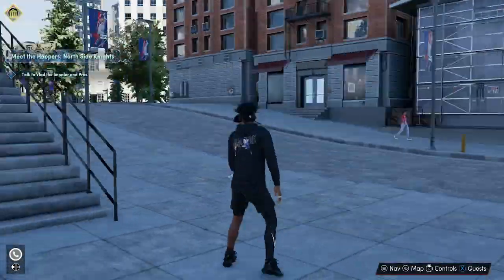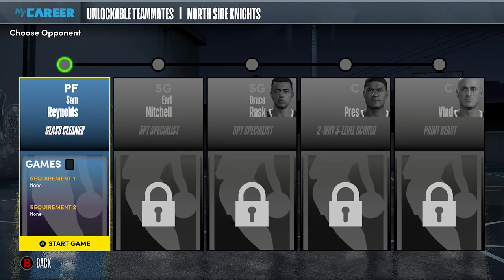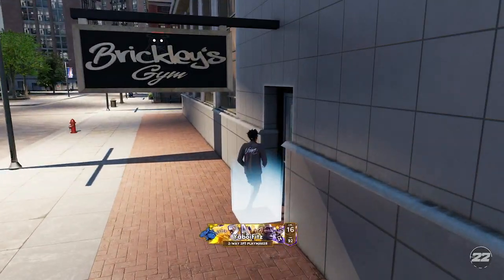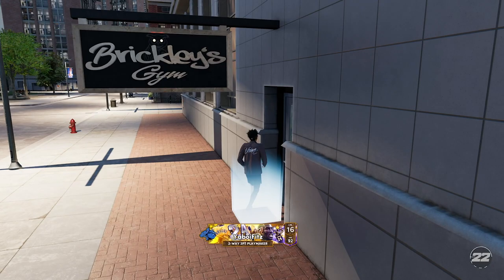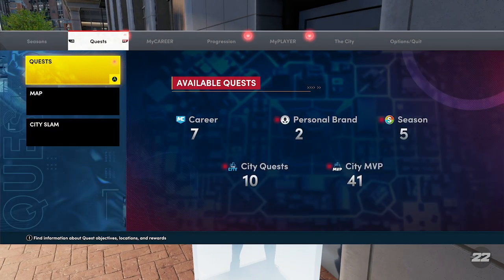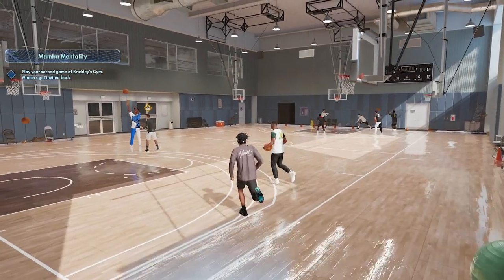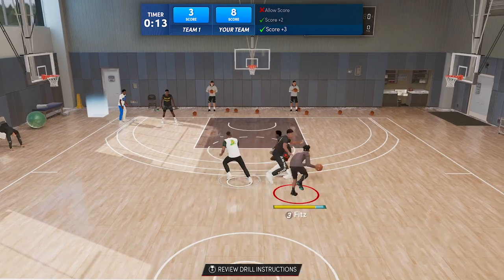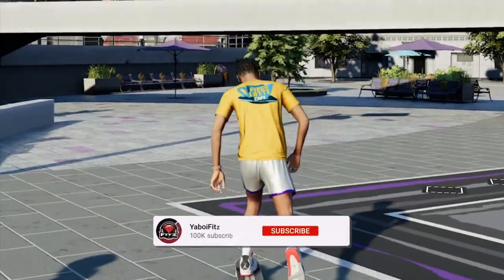New Best Badge Glitch After Patch in NBA 2K22 • Instant 99 Overall Glitch & Max Badge Glitch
1k for the vc glitch...

► Best Builds: soon
► My Face Creation: soon

New Best Badge Glitch & VC Glitch After Patch in NBA 2K22 • Instant 99 Overall & Max Badge Glitch
Best Badge Glitch After Patch 10
Best Badge Glitch
Max Badge Glitch
Instant 99 Overall Glitch
Instant 95 Overall Glitch
Unlimited MyPoints Glitch
Fastest Way To Hit 99 Overall
Fastest Way To Get Max Badges
Best 99 Overall Method
Best Badge Method
Hit 99 Overall In 1 Day
Get Max Badges In 1 Day
Get All Finishing Badges In 1 Day
Best Finishing Badge Method
Fastest Finishing Badge Method
Get All Shooting Badges In 1 Day
Fastest Shooting Badge Method
Best Shooting Badge Method
Get All Playmaking Badges In 1 Day
Fastest Playmaking Badge Method
Best Playmaking Badge Method
Get All Defensive Badges In 1 Day
Fastest Defensive Badge Method
Best Defensive Badge Method
Fastest Way To Get To 99 Overall
NBA 2K22
2K22
NBA2K22
NBA 2K22 Season 5
NBA 2K22 Patch 10